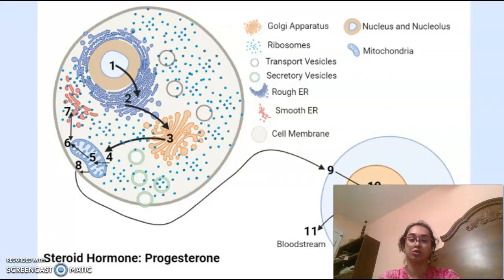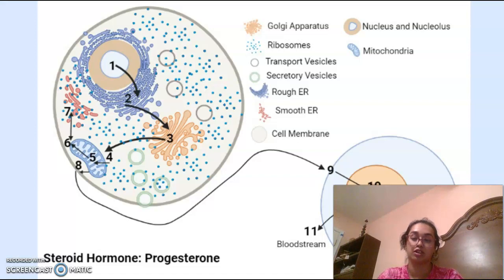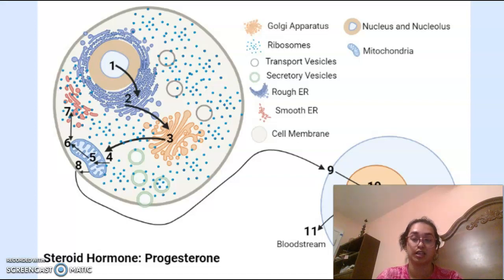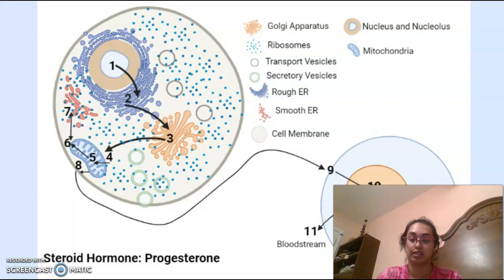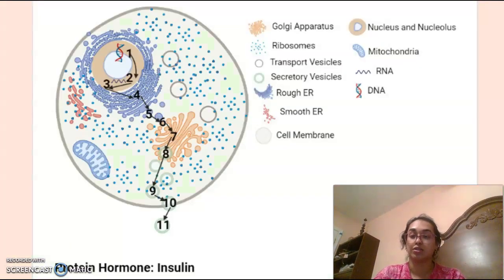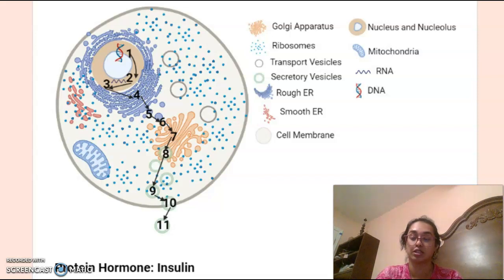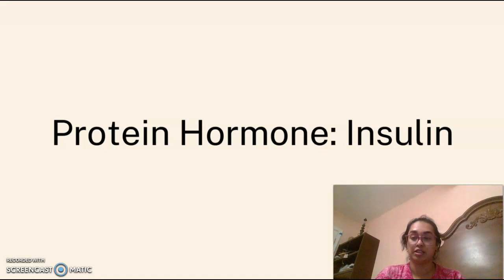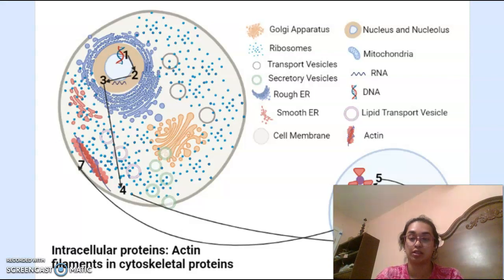Movement of Macromolecules in the Cell